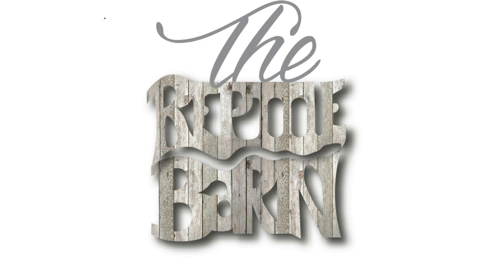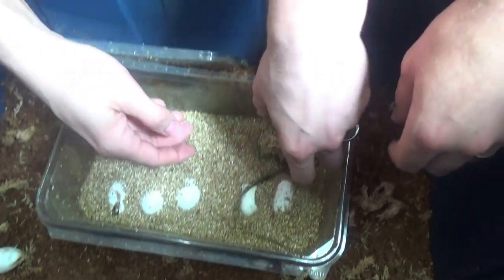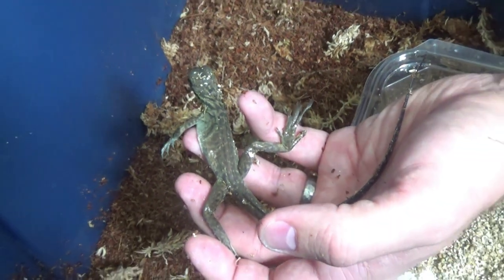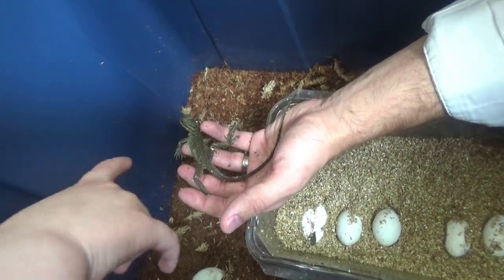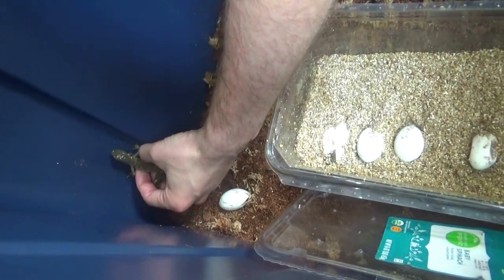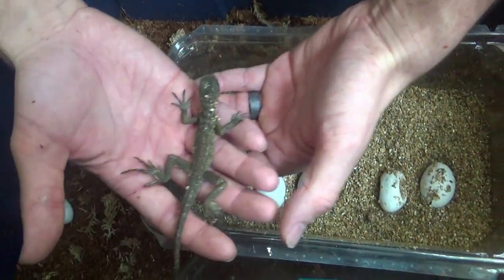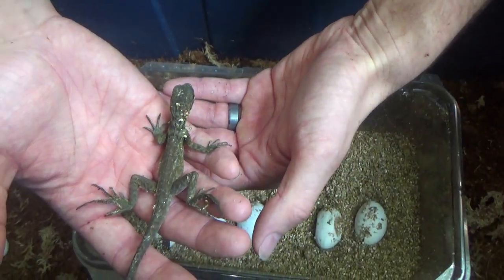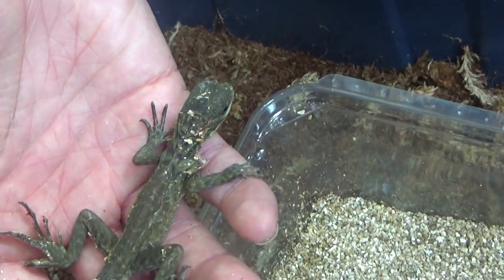WE HAVE SAILFIN DRAGON BABIES!!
This is the first time we've hatched out anything but ball pythons, and it's even more exciting than we imagined! These philippine sailfin dragon babies are the cutest little speedsters!